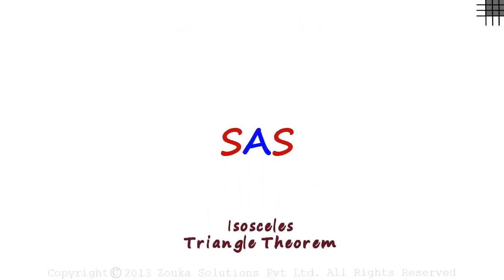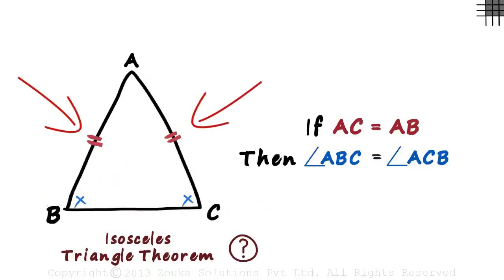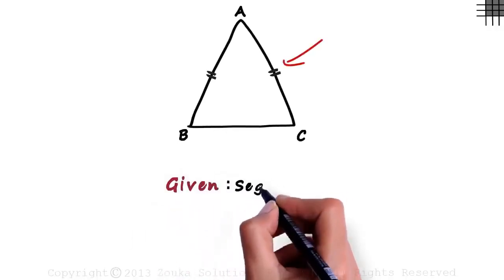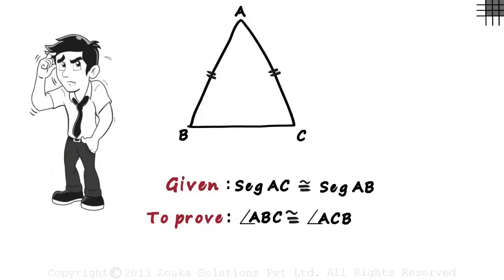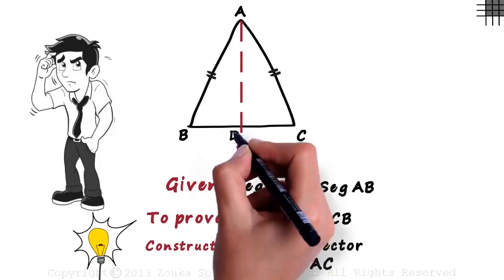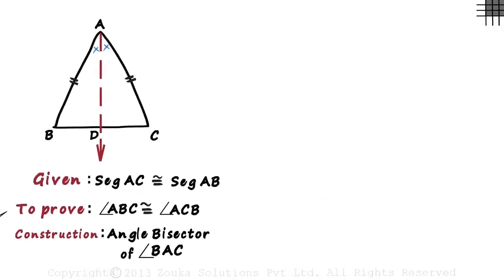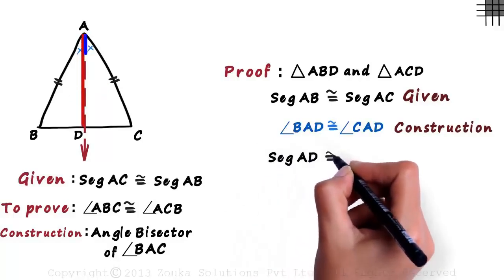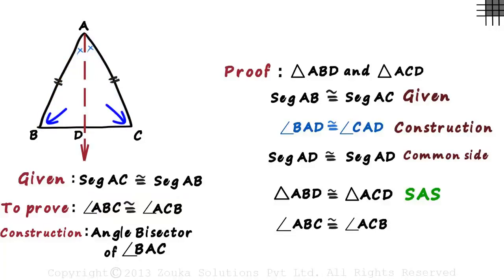What is a isosceles theorem